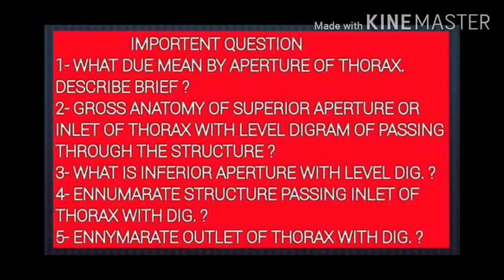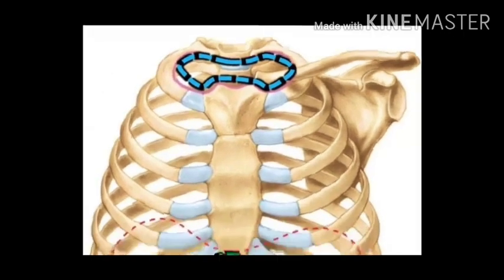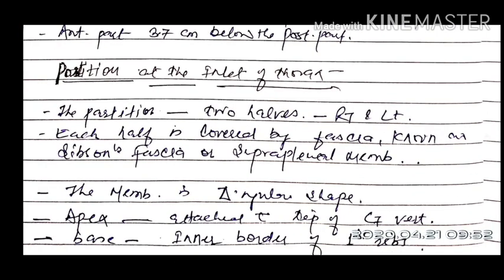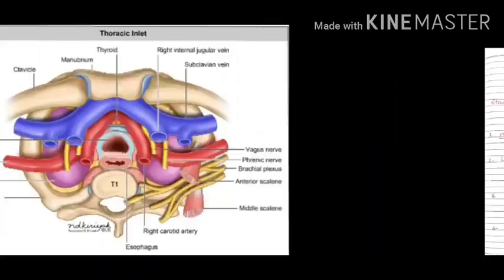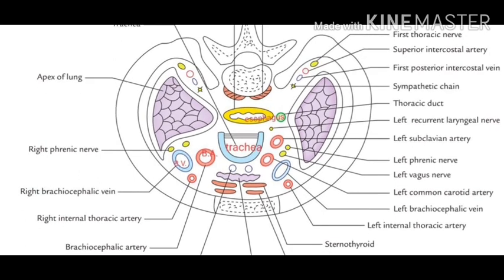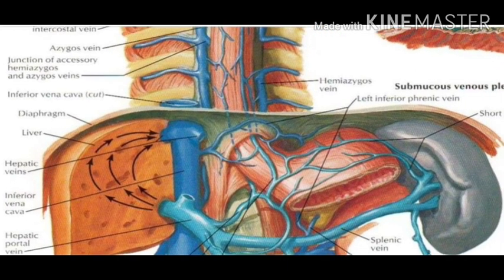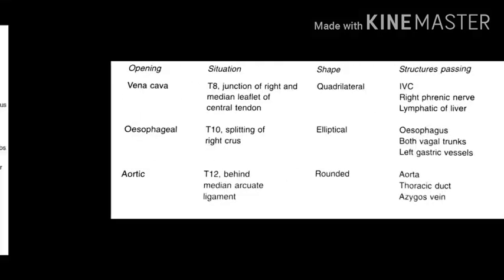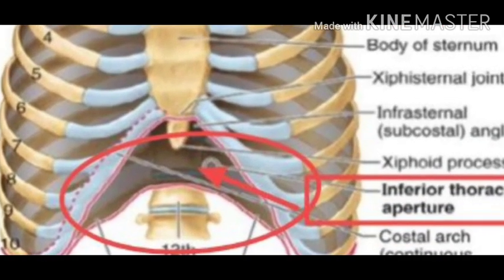Inlet & outlet of thorax / Superior & Inferior aperture of thorax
dear stydents
I have started tutorial lecture of anatomy n today was topic inlet n outlet of thorax. I have mentioned important question n notes, watch the till the end.
 The thoracic inlet, also known as the superior thoracic aperture, it is a opening at the top of the thoracic cavity.
The thoracic outlet, also termed the inferior thoracic aperture, is the inferior margin of the thoracic cavity.